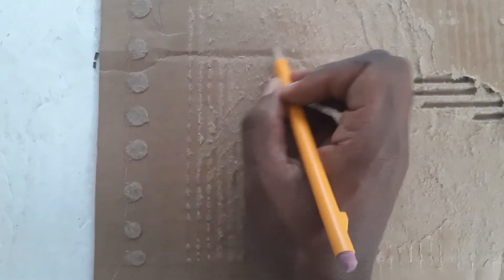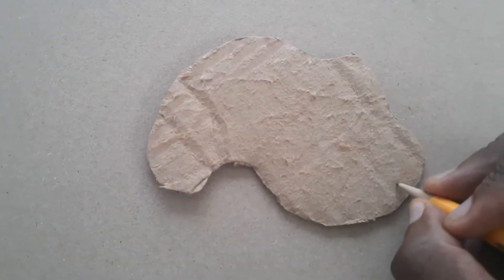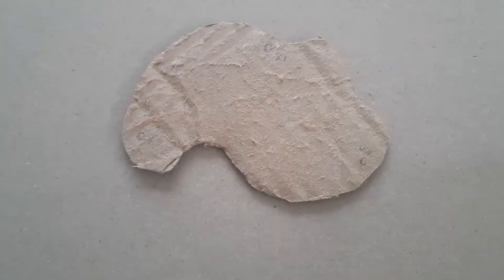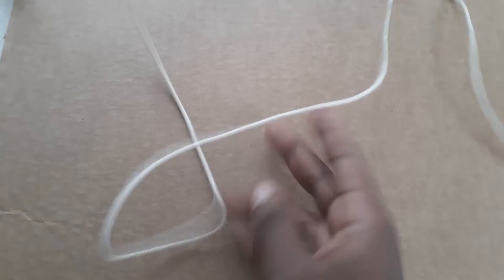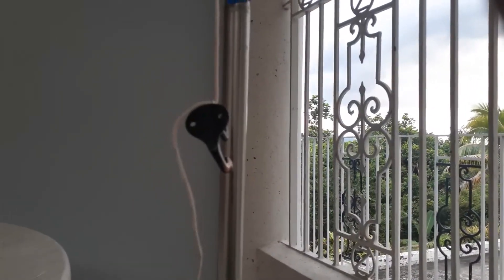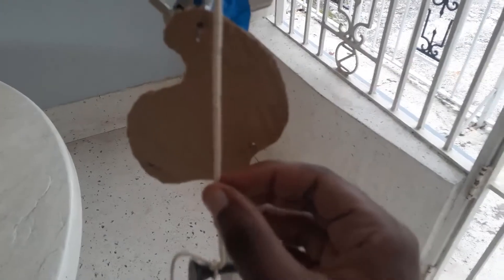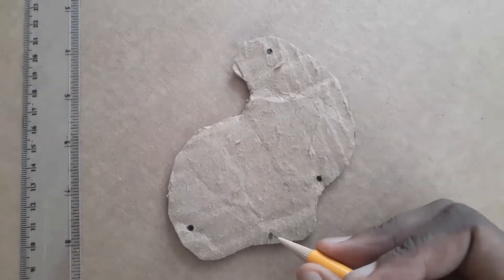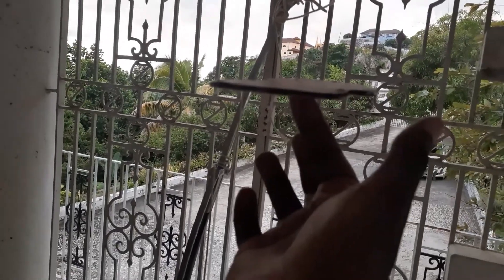Centre of Gravity of a Lamina (At Home)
Finding the Centre of Gravity for a lamina, done at home.